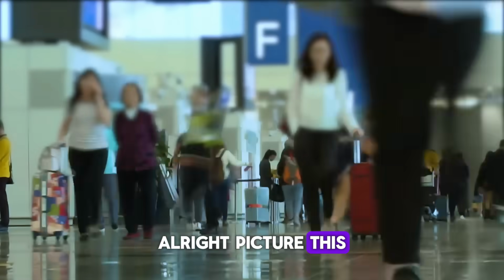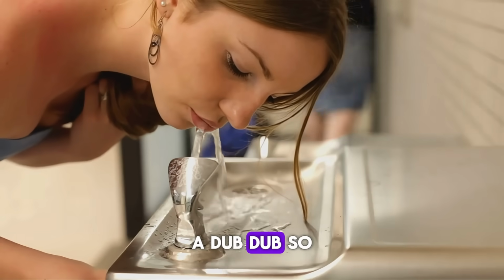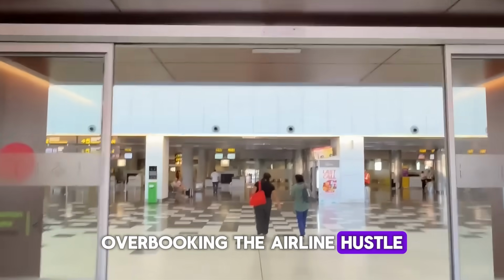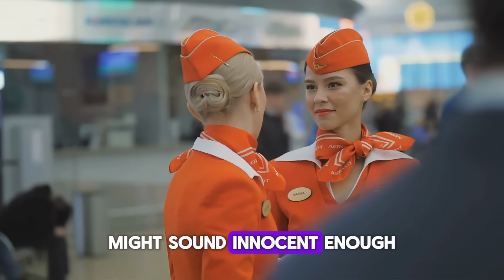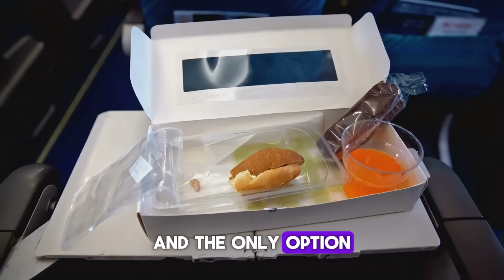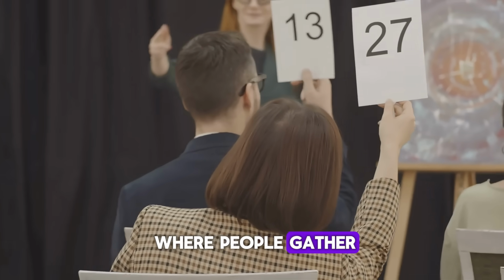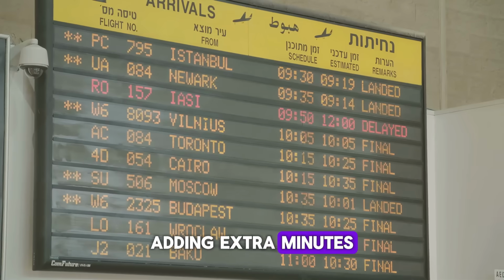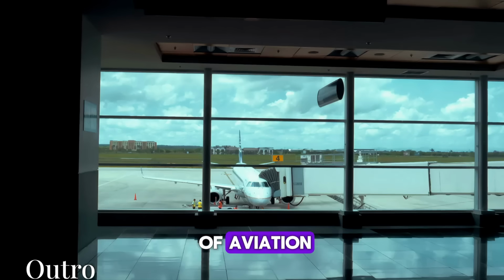15 Airport Secrets They Would NEVER Tell You (But We Will)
Unlock the hidden world of airports with our video, "15 Airport Secrets They Would NEVER Tell You (But We Will)." ✈️ From surveillance seats that monitor your every move to the shocking truth about airport water fountains being dirtier than toilets, we're revealing what you need to know before your next flight! Discover why airlines overbook flights, the secret codes used for in-flight emergencies, and how your luggage could end up in an auction. Plus, learn about the surprising perks of airport lounges that don’t require a first-class ticket!

Prepare for some jaw-dropping revelations that will change how you travel.

OUTLINE:

00:00:00 Intro
00:00:32 Those Aren't Just Seats, They're Spy Stations!
00:01:10 They're Out to Slow You Down
00:01:43 Drink at Your Own Risk
00:02:13 They Know Who You Are (Before You Even Take Off Your Shoes)
00:02:47 The Explosive Detection System
00:03:26 The Airline Hustle You Never Saw Coming
00:04:30 The Code Words They Don't Want You to Know
00:05:07 Where Your Money Goes to Die
00:05:35 It's Not Pretty)
00:06:12 Where Prices Take Flight
00:07:26 The Airport Auction
00:08:23 Not Just for the Rich and Famous
00:08:58 Why Your Flight Always Seems Early
00:09:32 Shh! Pilots Are Sleeping on the Job! (But Don't Worry, It's Allowed)
00:10:07 The Empty Planes Burning Money in the Sky
00:10:44 Outro